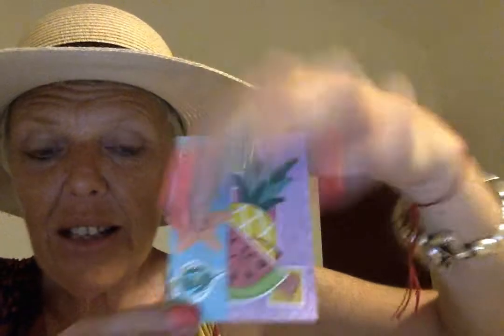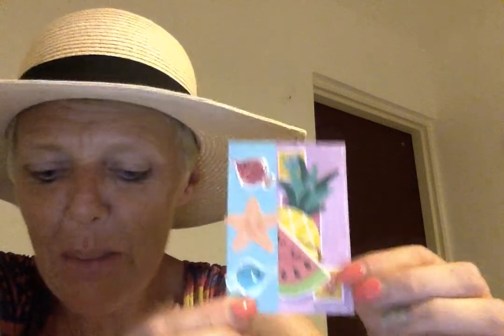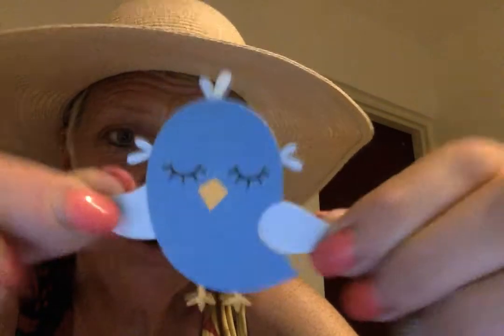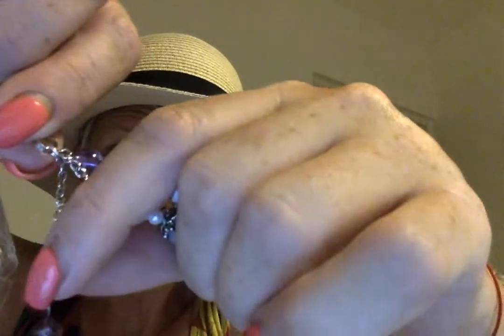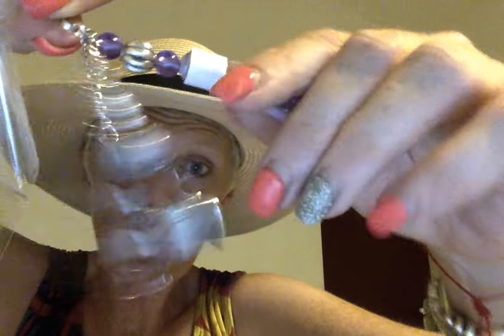Amber's AWESOME Pocket Letter--Flatmail Entry #13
Come see Amber's expertly designed pocket letter.  It's truly magnificent.  Amber's rocket-like growth just astounded me and I'm certain it will WOW you too!